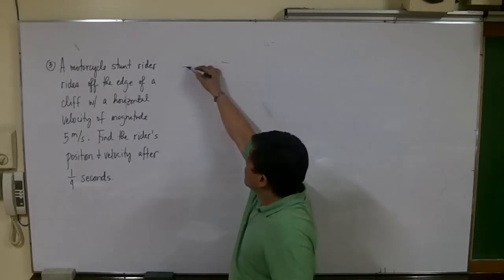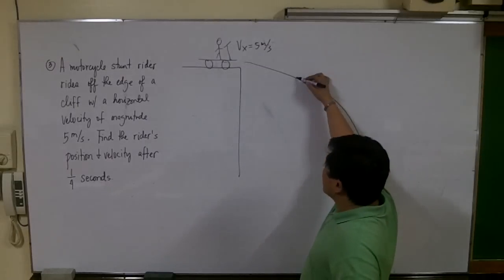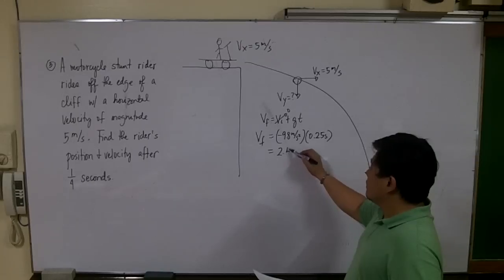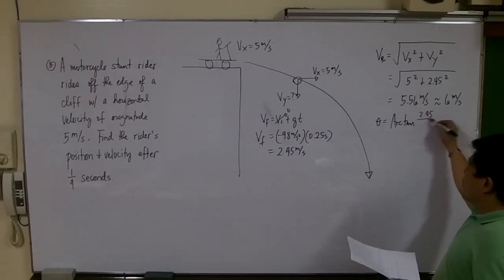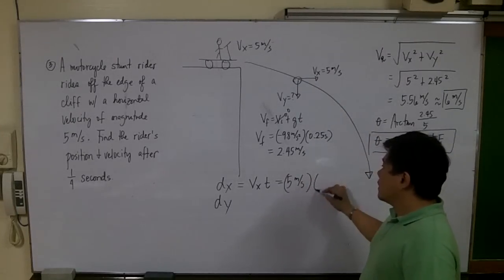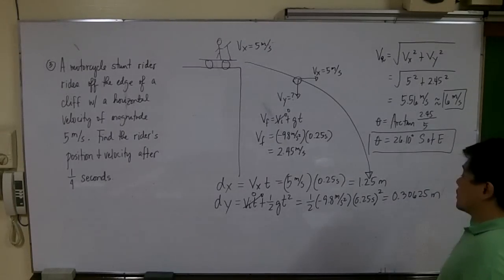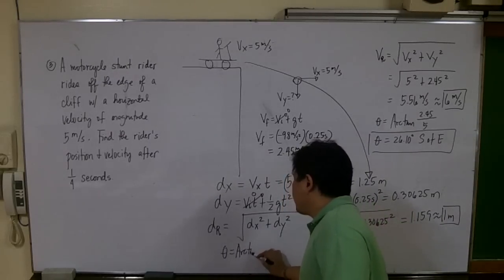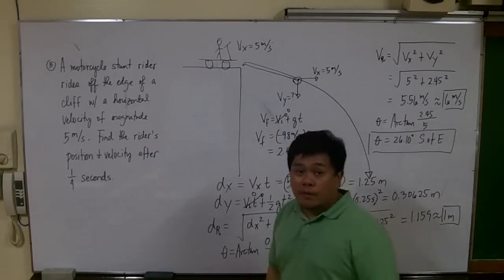Sample Problem 3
PM1